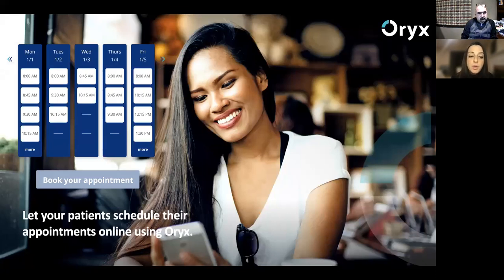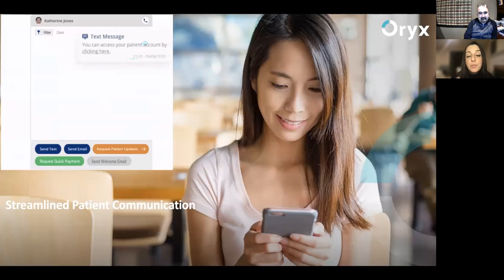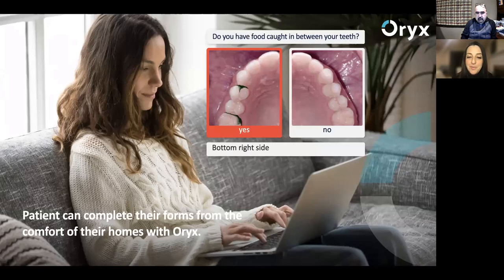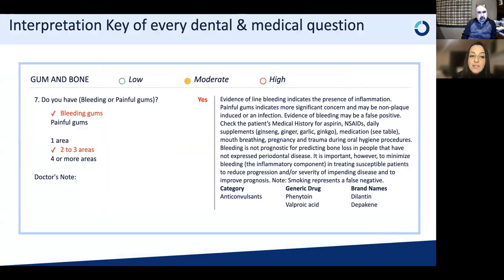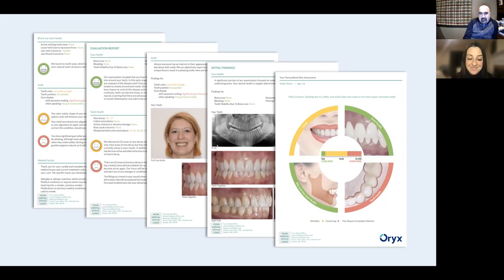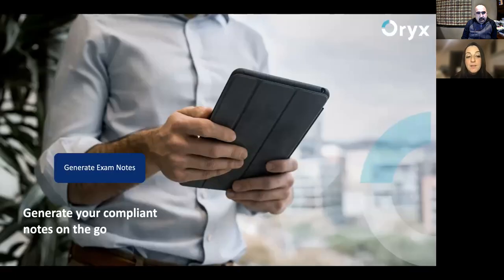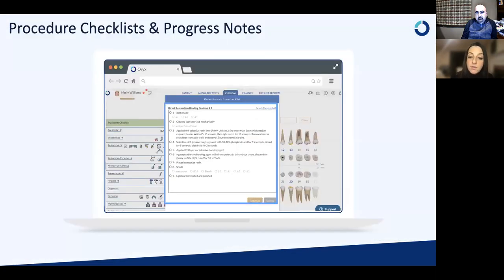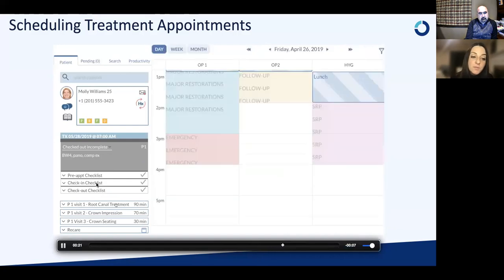Dentistry in General Presents: Oryx Cloud Dental Software, demo